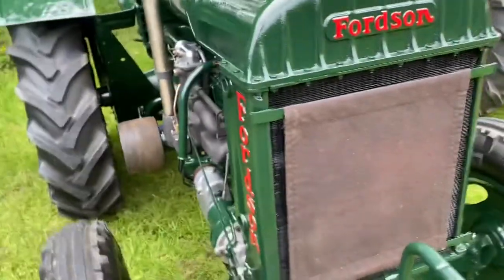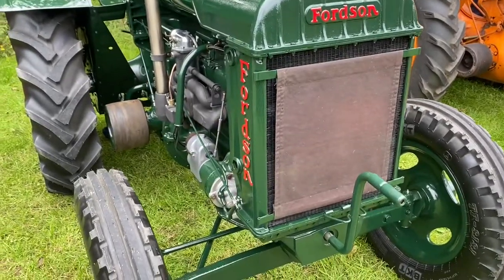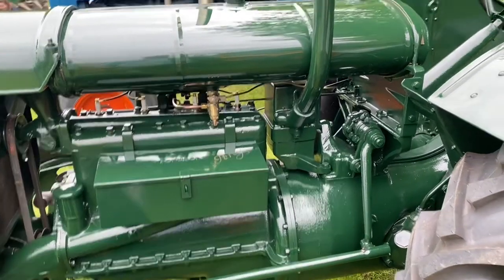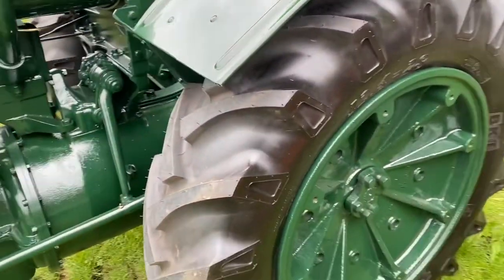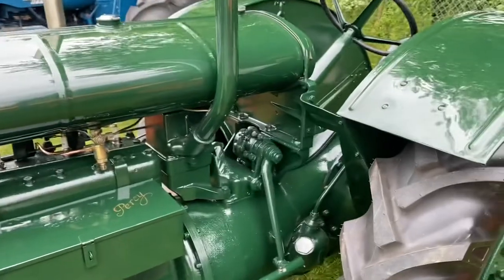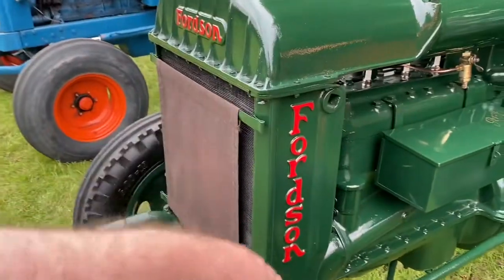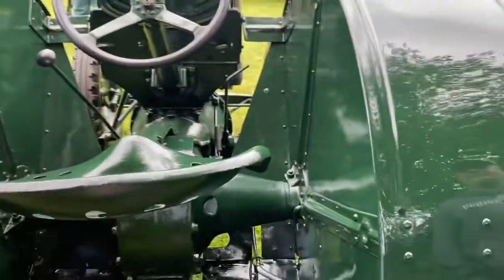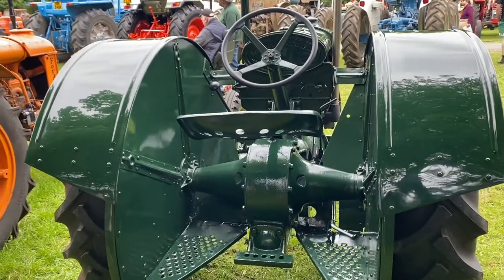1942 Fordson tractor with an amazing ‘Rattle can’ paint job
This helpful chap talks through how he used custom aerosol can provider to supply his enamel in cans for this amazing finish.  Castle Combe 2022